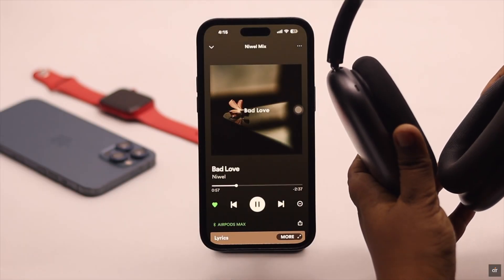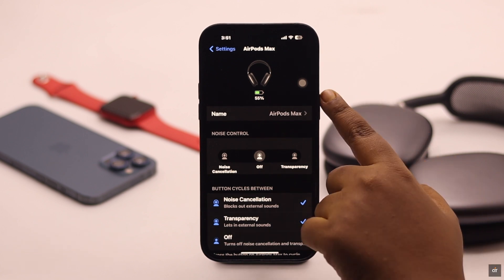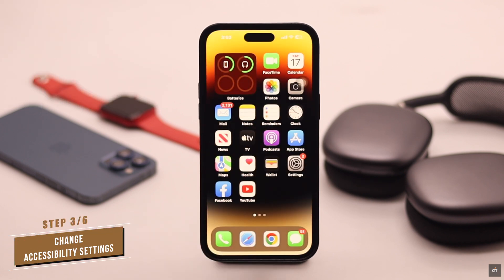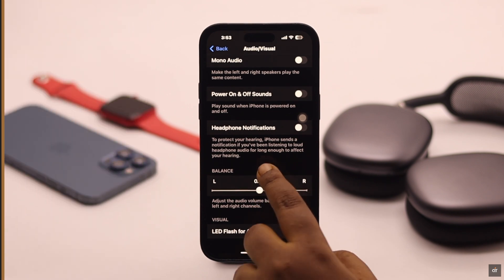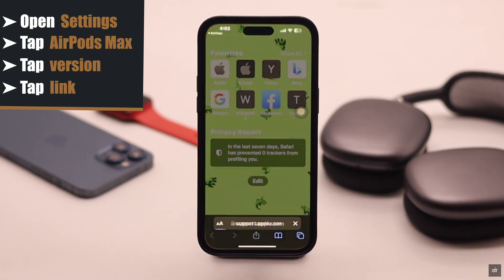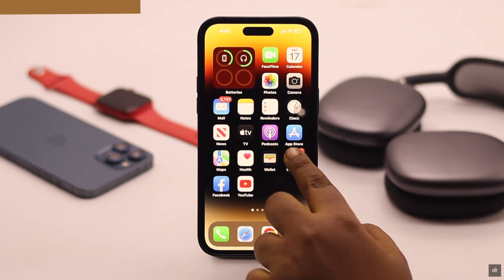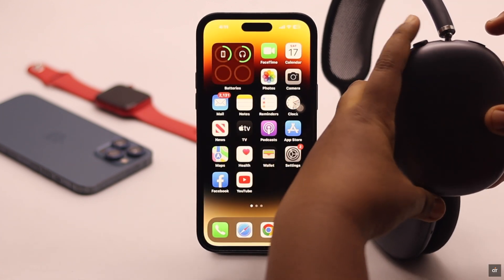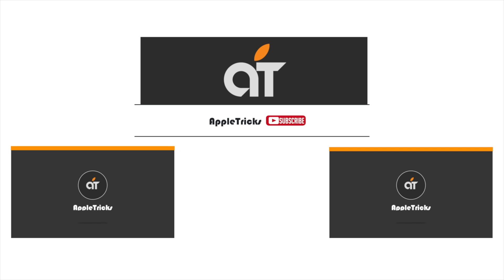AirPods Max Connected But No Sound? Here’s The Fix!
Your AirPods Max is connected to your iPhone/iPad but no audio is coming out? IN this video we will show you some quick and easy ways to fix no sound problem on AirPods Max easily.

0:00 Intro
0:16 Make Sure
0:34 1st Way (Turn Off Automatic head detection)
0:50 2nd Way (Change Accessibility Settings)
1:20 3rd Way (Software Update)
2:16 4th Way (Reset AirPods Max)